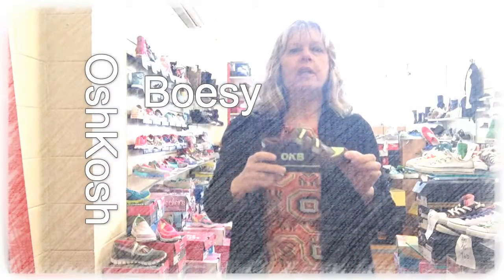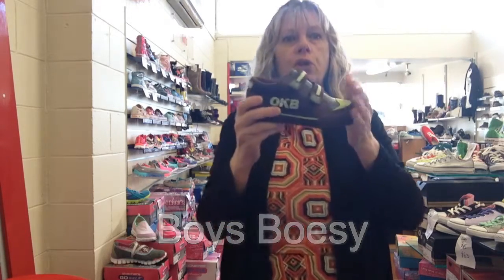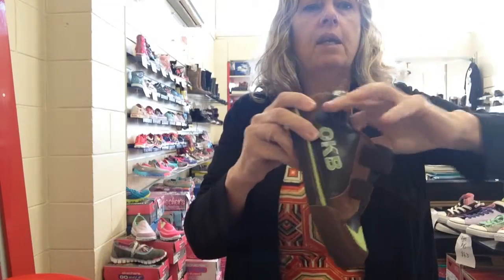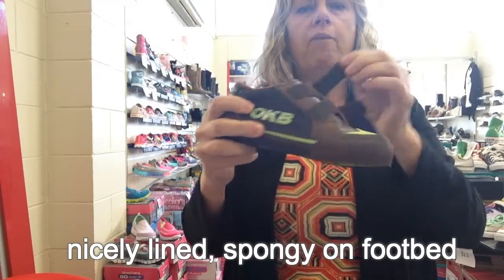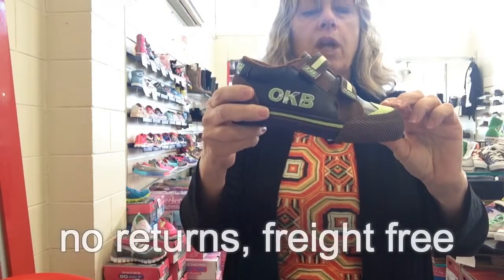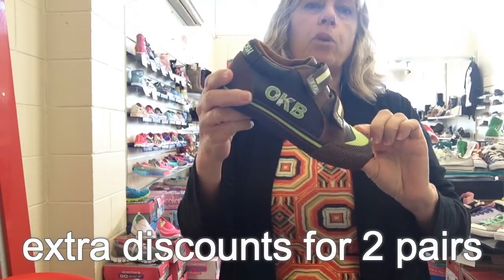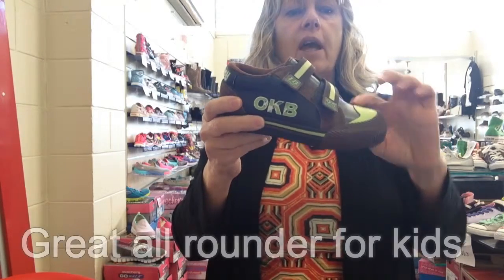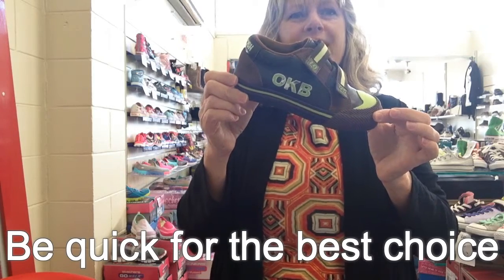OshKosh Boesy Kids Shoes on Sale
OshKosh Super Sellout - the Boesy boys trainer , though made of PU (man made leather) it's been a great style for active kids on sale.

Built with a toe buffer, easy on/off with double velcro fastening, lined and comfy footbed, Suitable for an average to wide foot.
Buy 2 pairs and save more and they can be different sizes